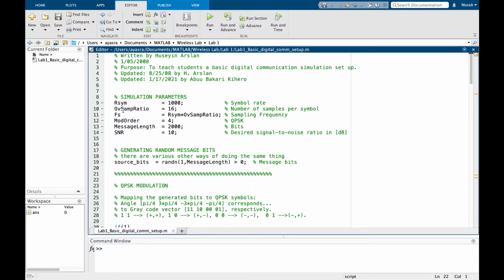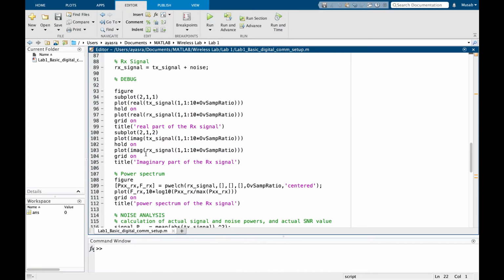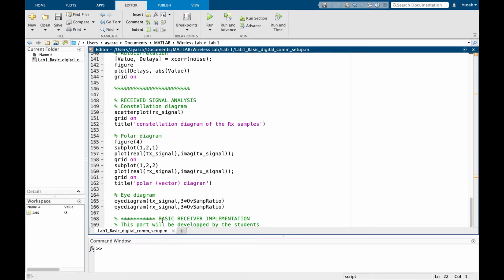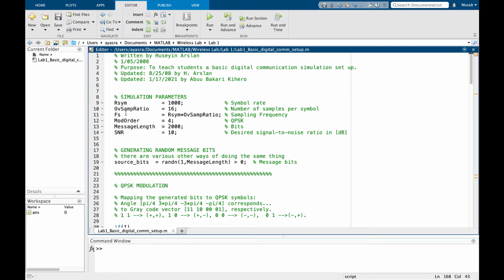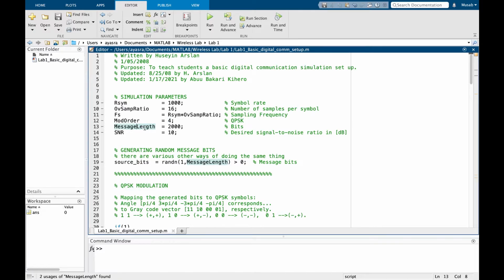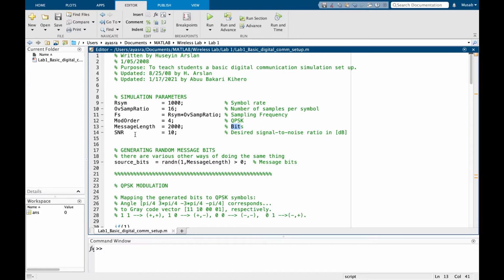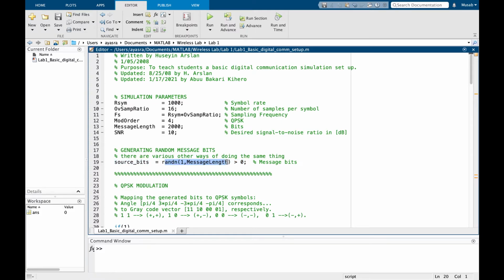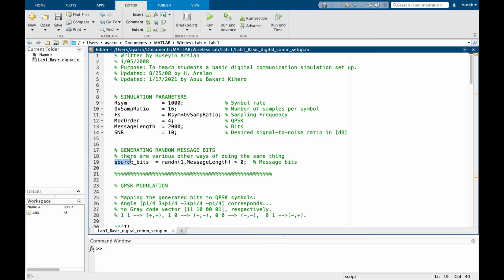1-1 Message Generation